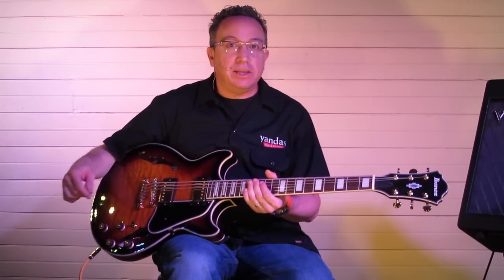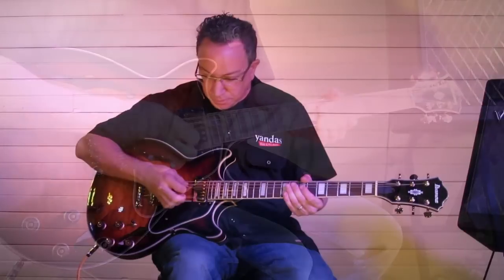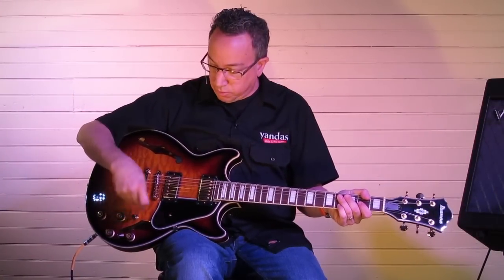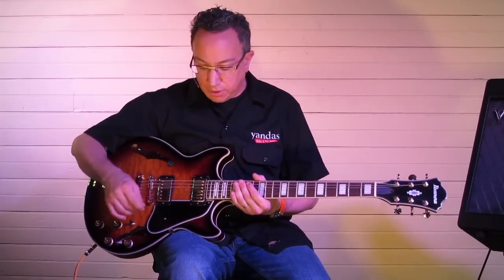Ibanez AM93 Review - Semi-Hollow Body Guitar in Antique Yellow Sunburst - YandasMusic.com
Today Mike takes a look at the Ibanez AM93 semi-hollow guitar. Available in Yellow Sunburst & Jet Blue Burst

Edit: The guitar in this video is the yellow sunburst finish. I know, I know, it looks red. This is an old video, we didn't know how to use, and didn't have good lighting back then. Live and learn.